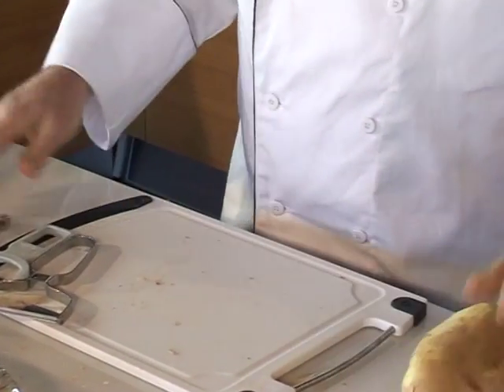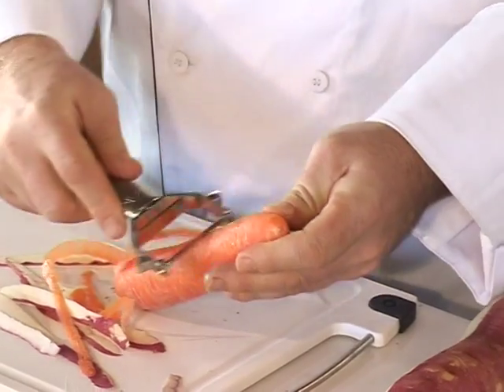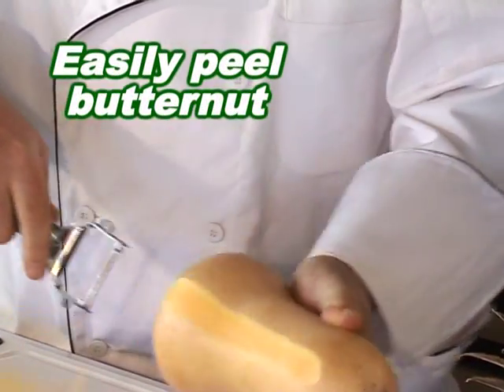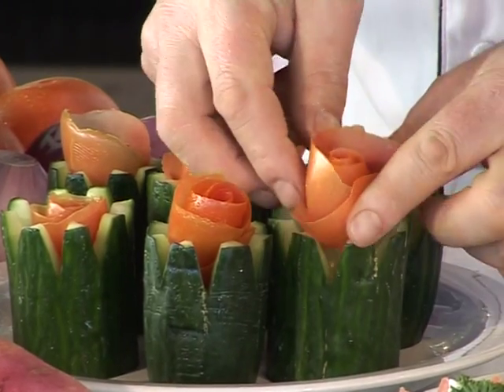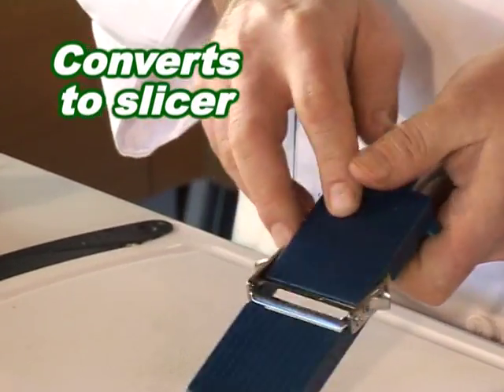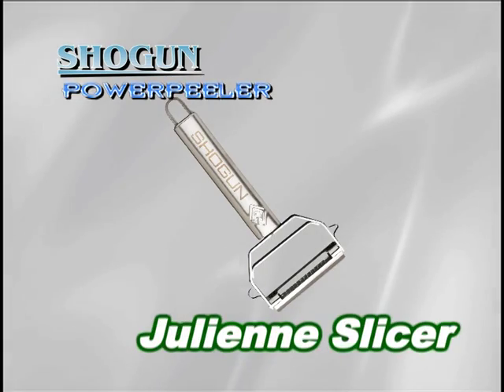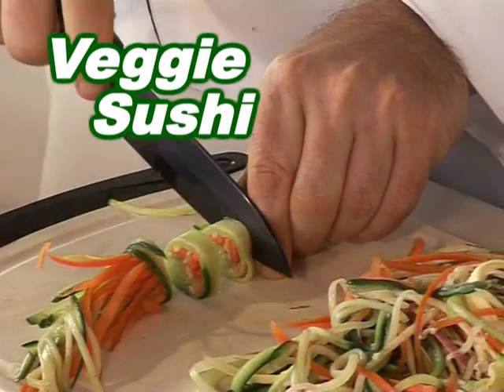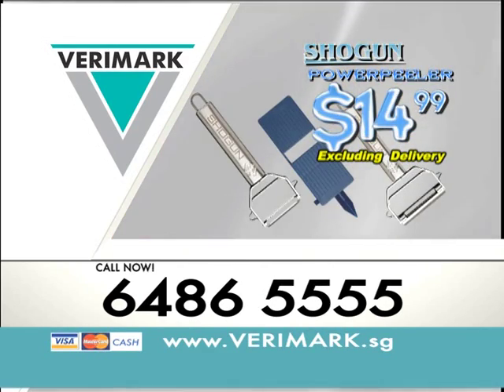Shogun Stainless Steel Peeler & Garnishing Set